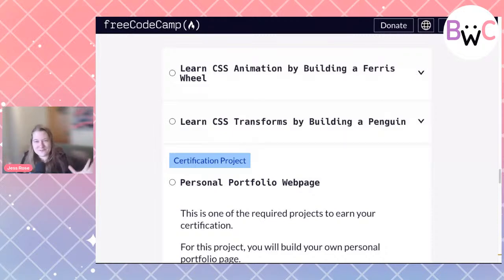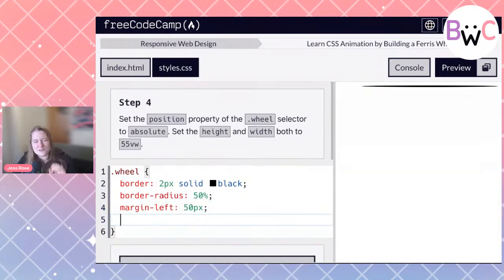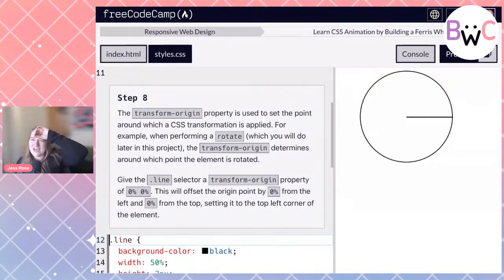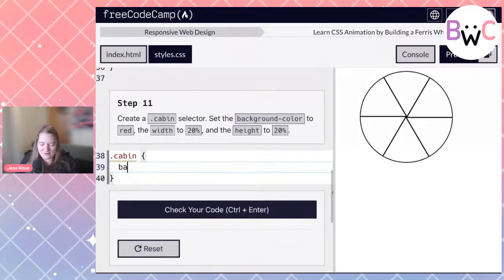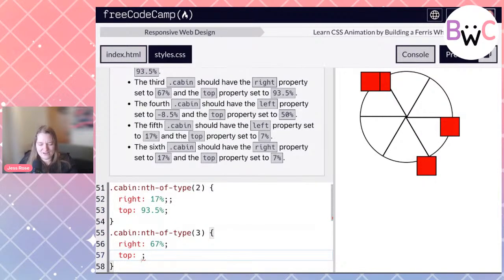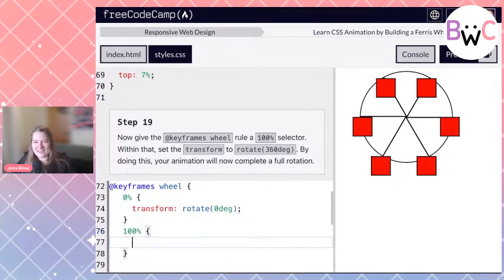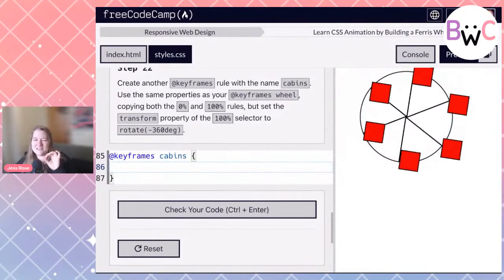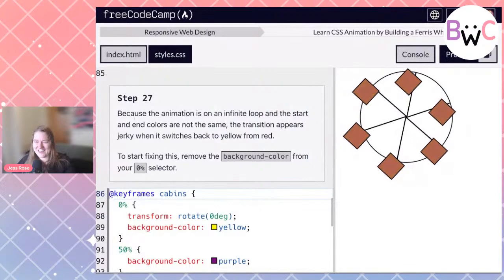Let’s Learn CSS Animation by Building a Ferris Wheel!